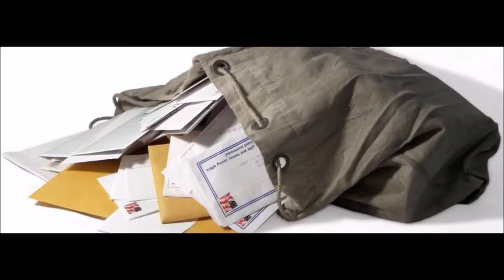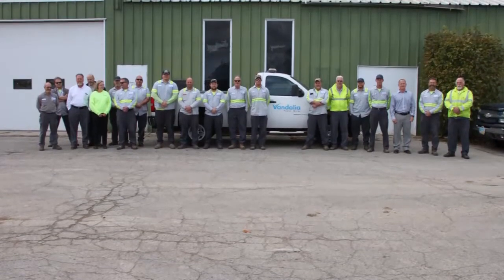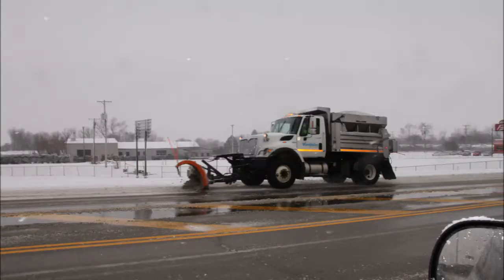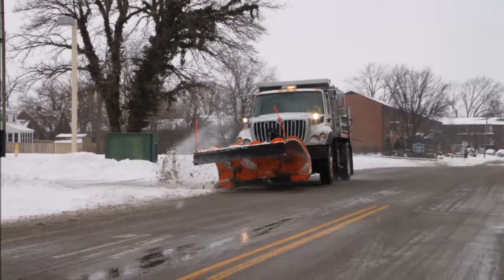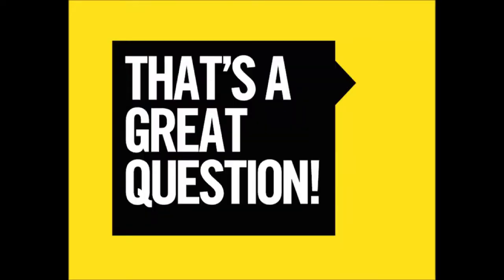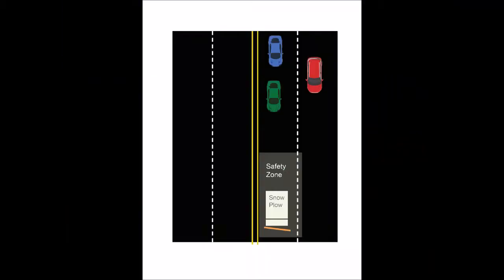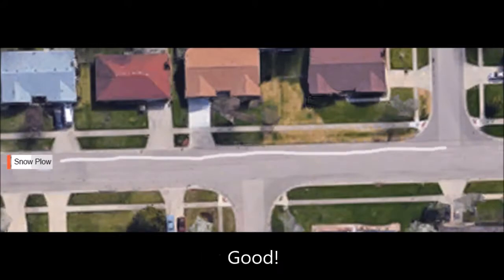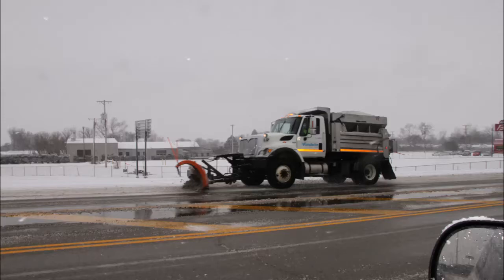ASK PUBLIC WORKS - SNOW PLOW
Frequently asked questions regarding the best ways to safely co-exist with Vandalia's snow plows